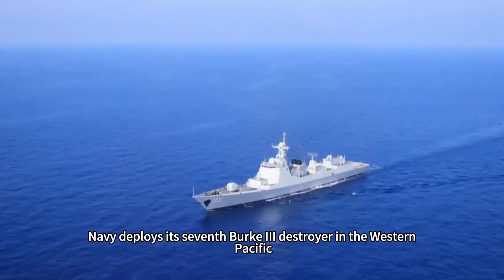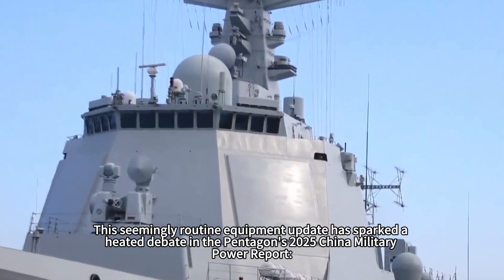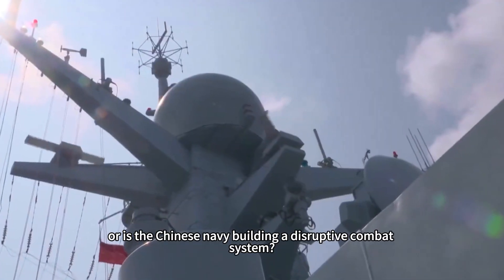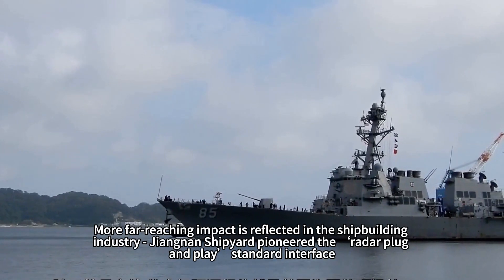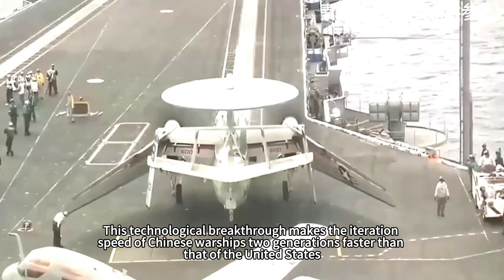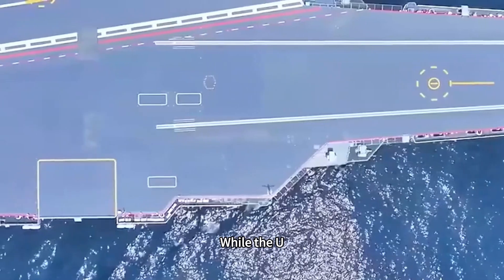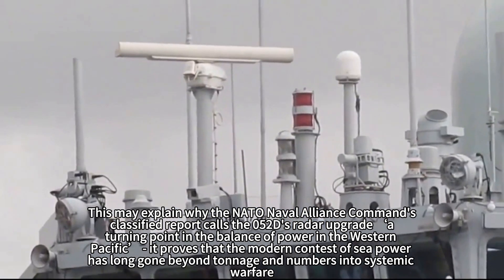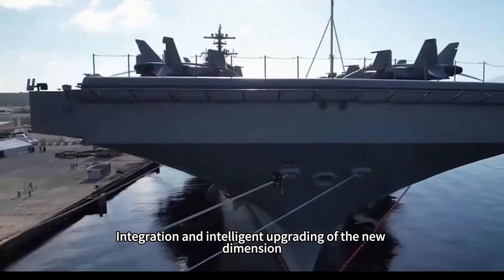The new batch of 052D is upgraded! Radar size increased or upgraded 055 same radar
While the U.S. Navy deploys its seventh Burke III destroyer in the Western Pacific, a silent revolution is underway in Chinese shipyards - the latest batch of Type 052D destroyers are removing the traditional mast-mounted Type 382 radar and replacing it with the same X-band, double-faced AESA radar array as the 10,000-tonne 055 big-wheel drive. This seemingly routine equipment update has sparked a heated debate in the Pentagon's 2025 China Military Power Report: why fit a top-of-the-line radar system, costing $120 million per unit, to the 052D, which cost only $700 million? Is this a mismatch of resources, or is the Chinese navy building a disruptive combat system?